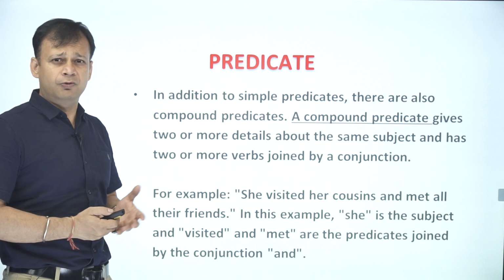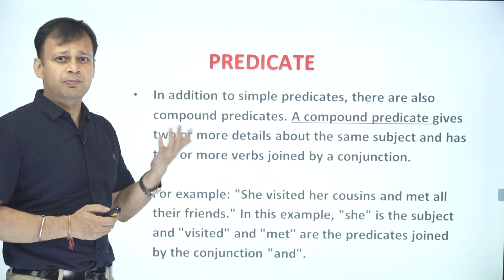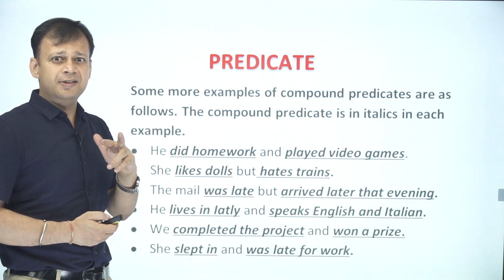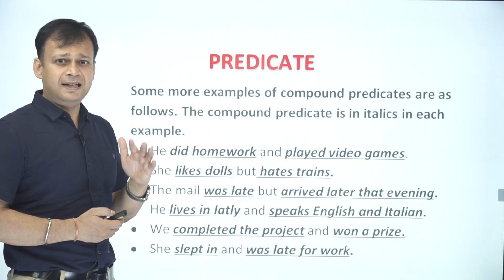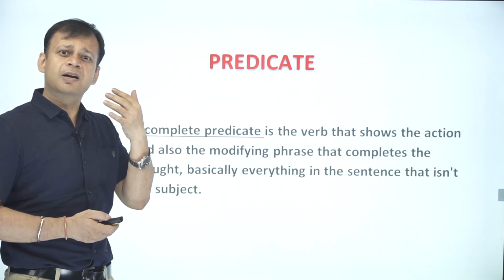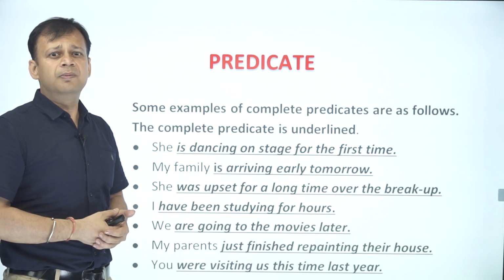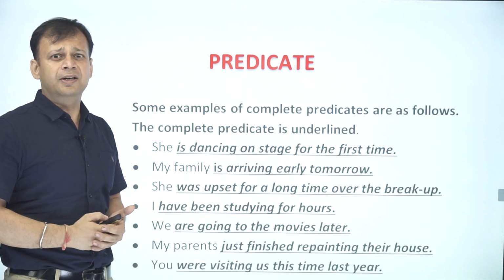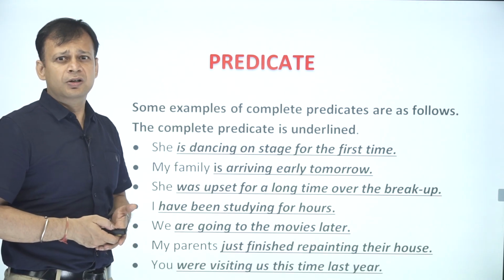subject and predicate - more details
This video will hep you to get more information about the basics of sentence formation. It is a continuation of the previous video which had covered the subject and predicate.